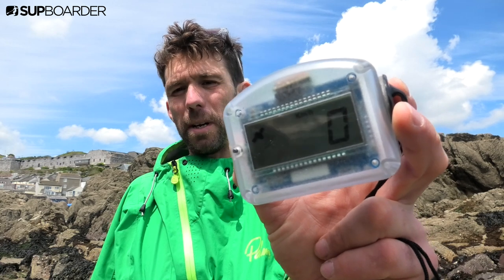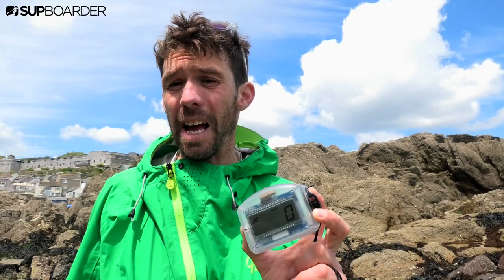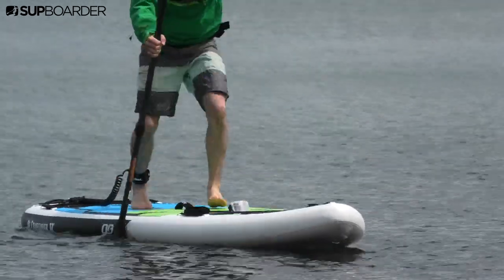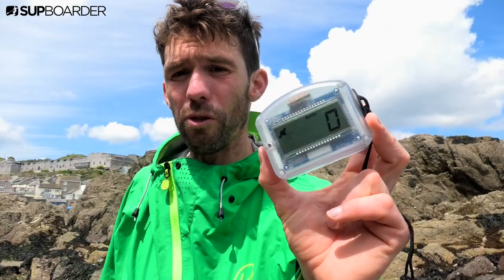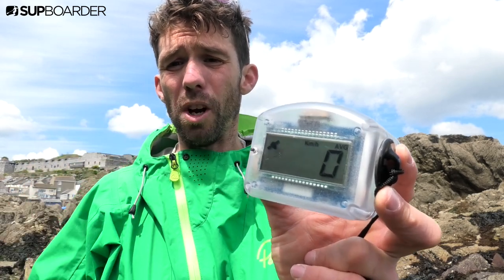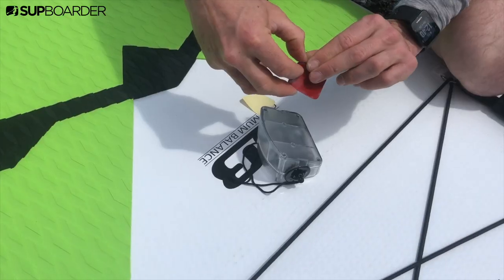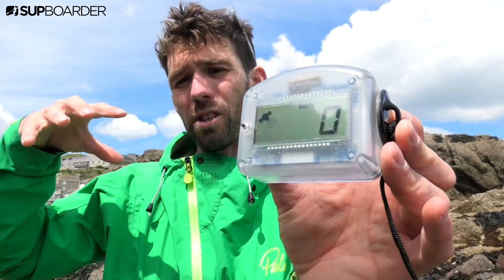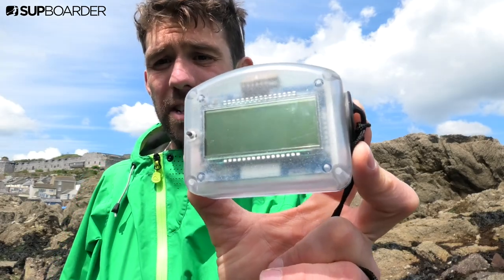My Speed / SUPboarder 'Quick Look'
We have a 'quick look' at the My Speed. A device that shows your current speed, average speed, course and more.
With a single button you can turn it on, turn it off, select several display layouts like actual speed, max speed, average speed, distance travelled and set measurements.
It’s waterproof, has a large LCD display that you can easily see in the sunlight, has built in GPS technology and could be available very soon.